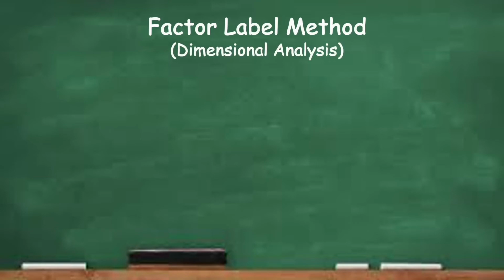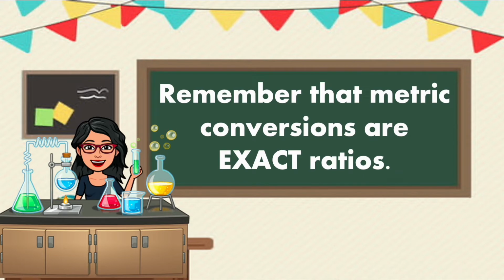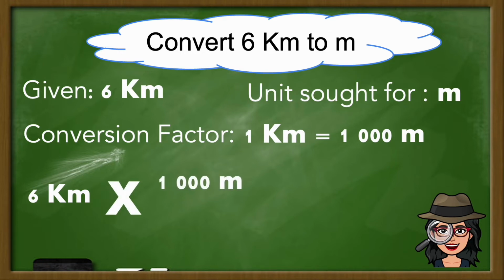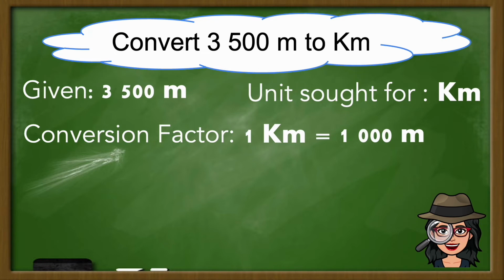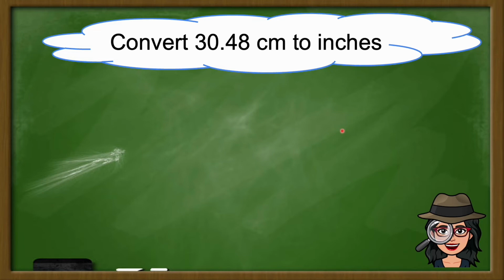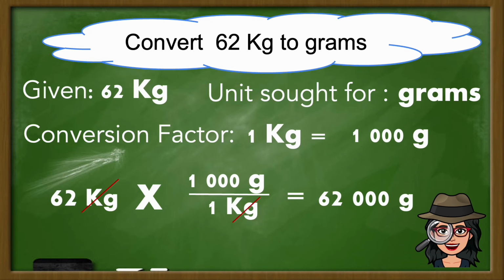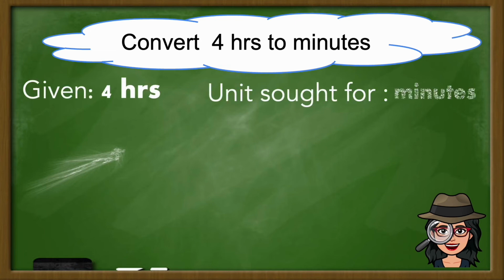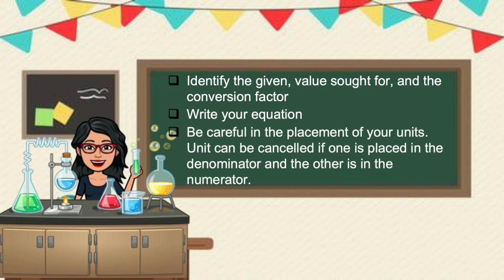Conversion of Units using Factor Label Method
This video is about unit conversion using Factor Label Method.

*I used Kinemaster and iMovie in editing my video lesson